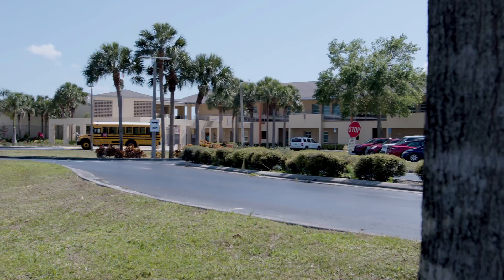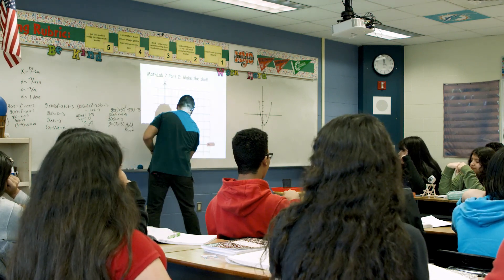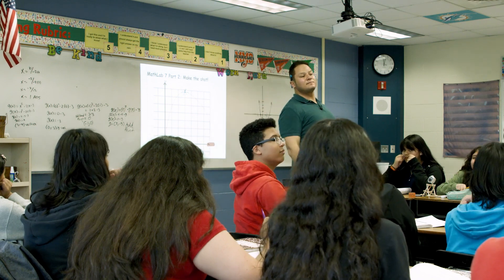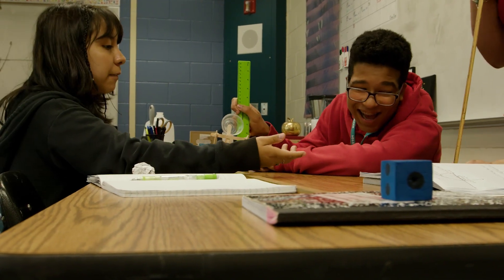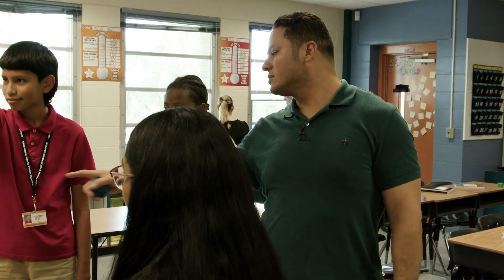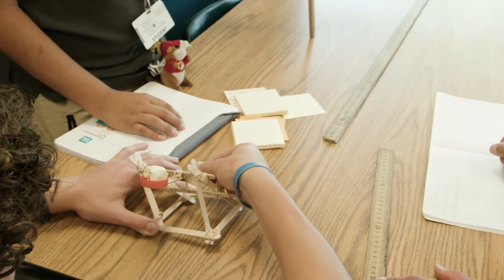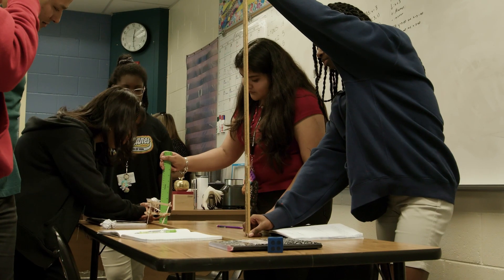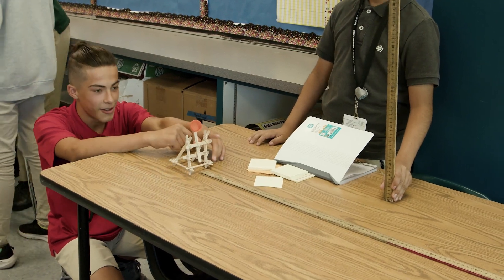GA23 Alfartofrv050223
Video produced by Guerilla Media